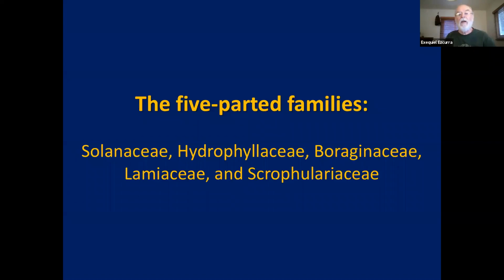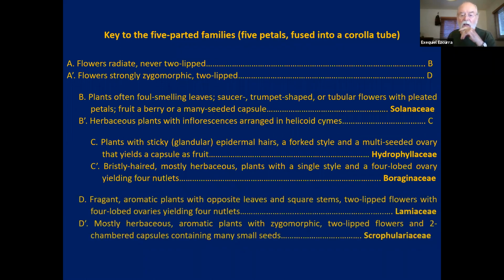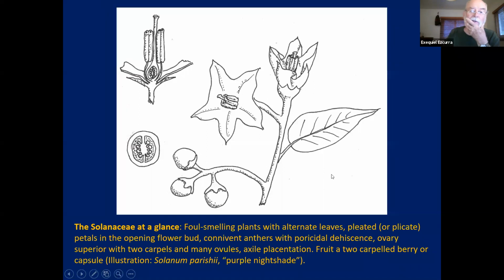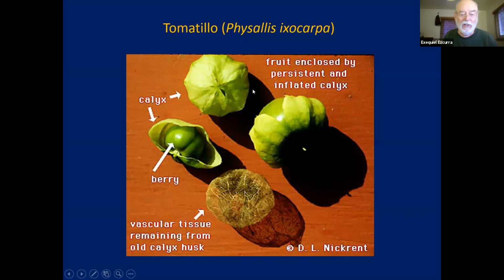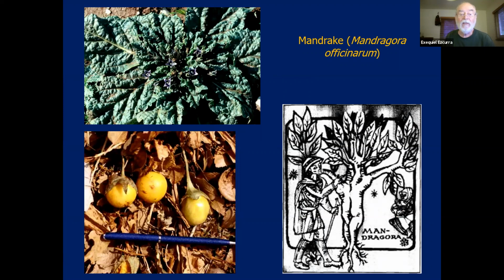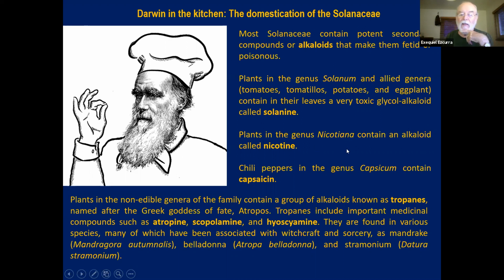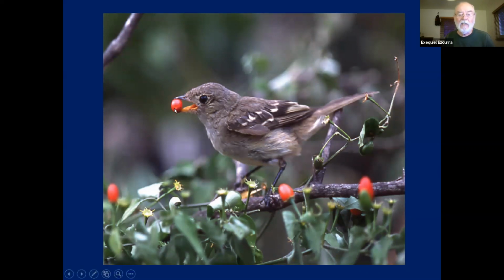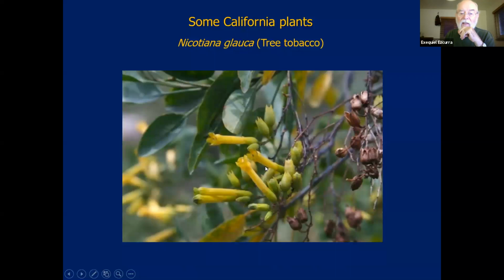Spring Wildflowers Week 4 lecture 1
Five-parted families: Solanaceae (the tomato family)